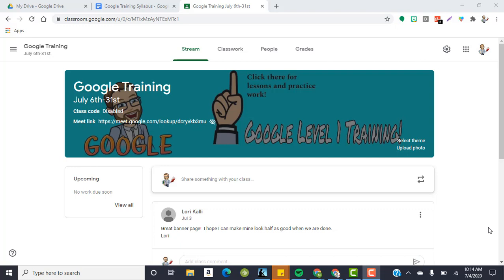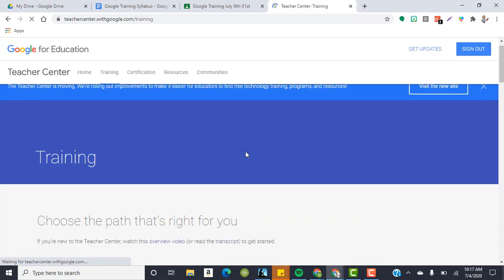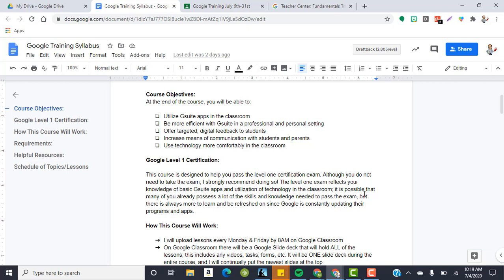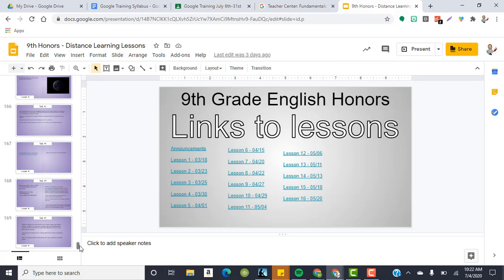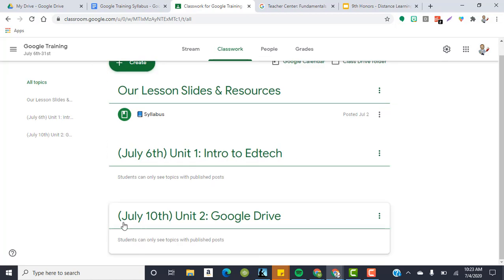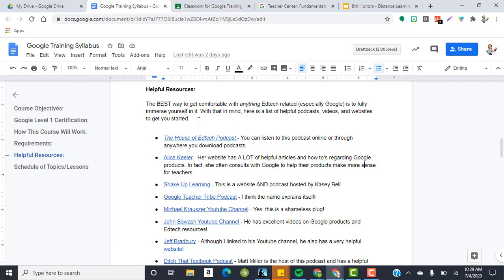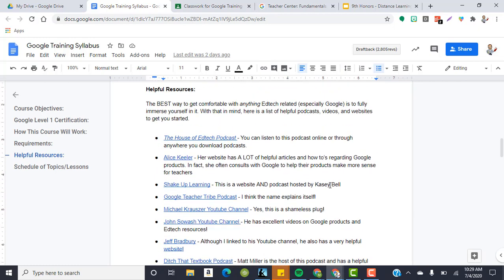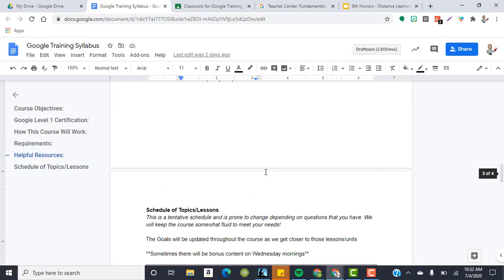E01 Introduction to Edtech: Intro to our course (July 2020)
This video reviews the syllabus, course objectives, and how to access materials and lessons.

There is an audio only version of this intro in most places that podcasts are found (Spotify, Pocket Casts, etc)- just search my name!